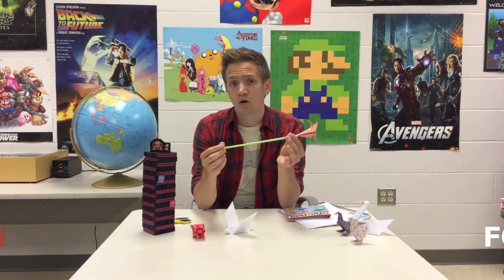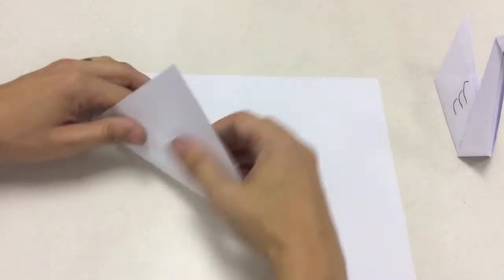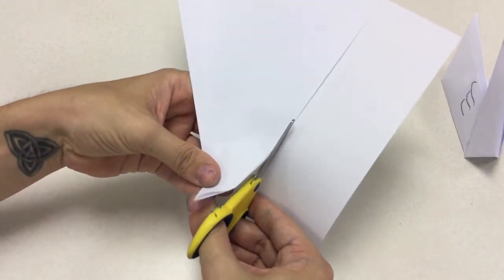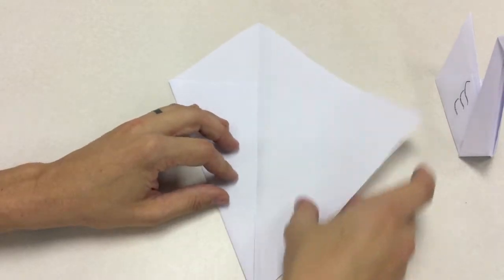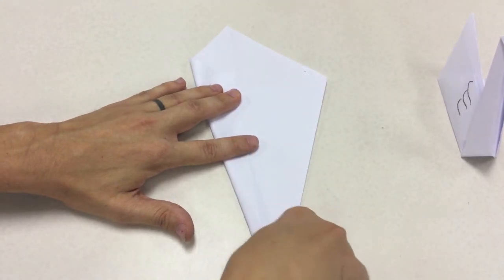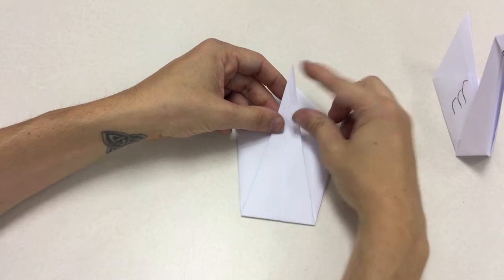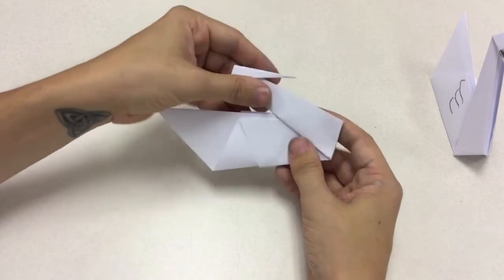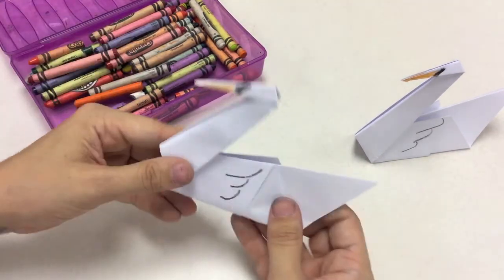E Learning with Trowbridge: How to make an Origami Swan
Learn how to make an easy Origami Swan.  Ages 8-10